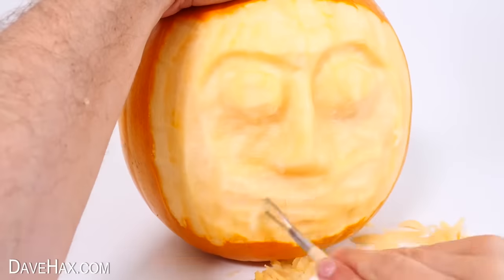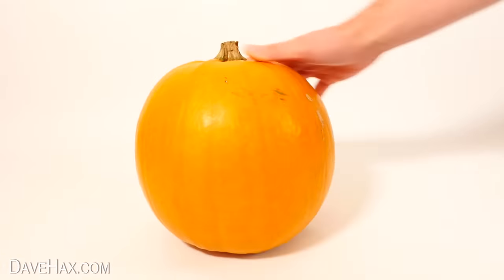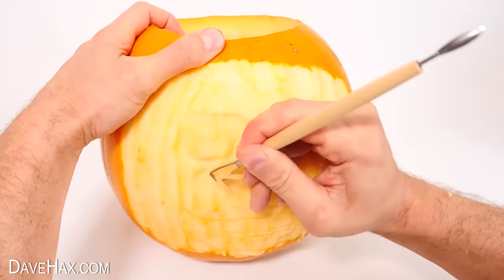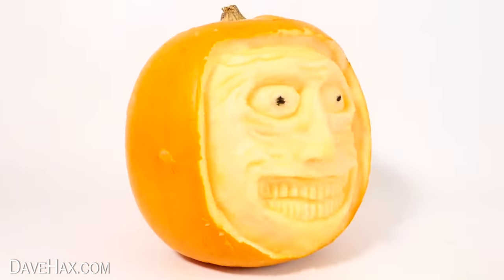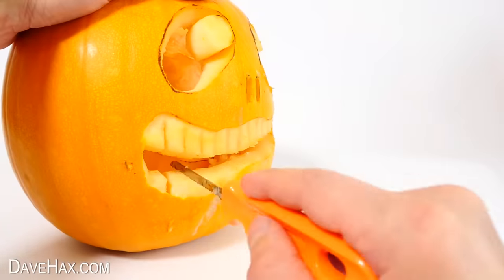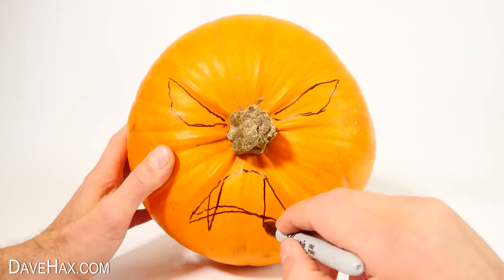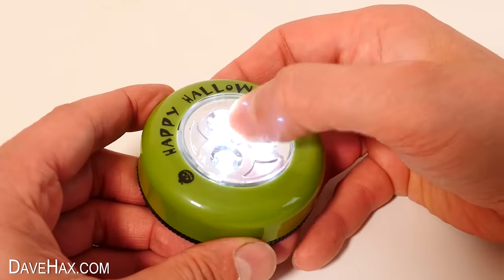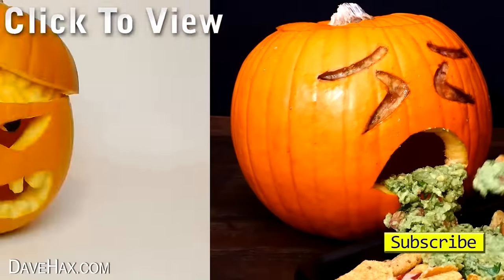More Pumpkin Carving Ideas and Gadgets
How to carve amazing pumpkins for Halloween. Three pumpkin design ideas and I test pumpkin carving tools and utensils. We look at LED lights perfect for lighting up your Halloween pumpkin.

Buy items here
Amazon USA
Pumpkin Carving Utensils
Halloween Lights
Remote LED Lights

Amazon UK
Pumpkin Carving Utensils
Halloween Lights
Remote LED Lights